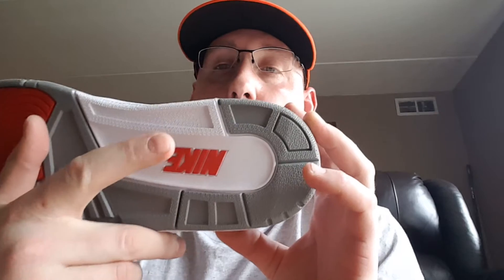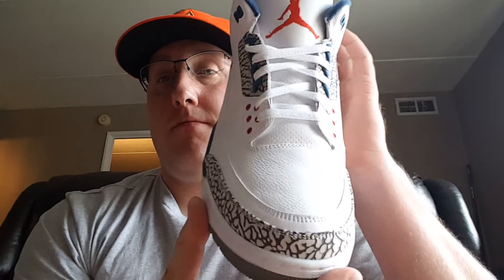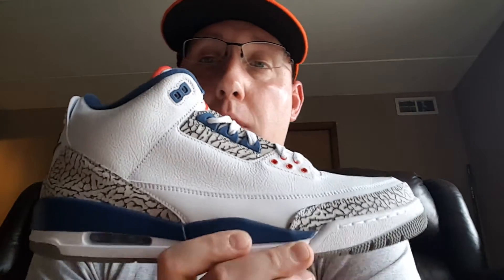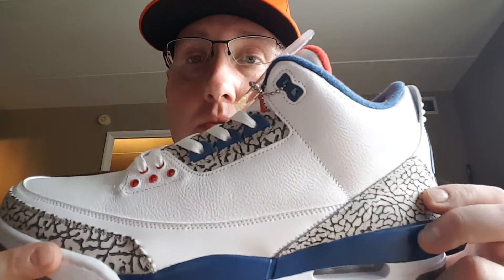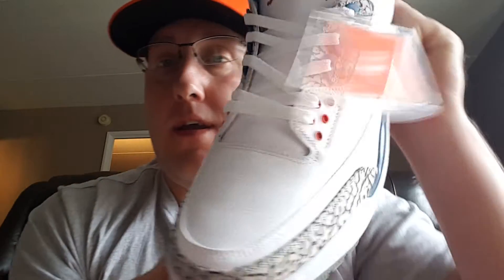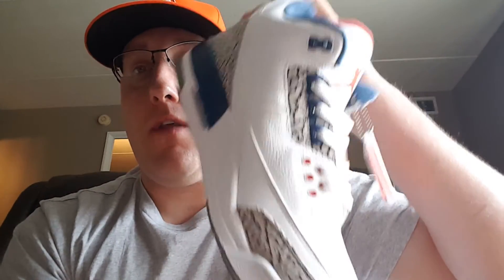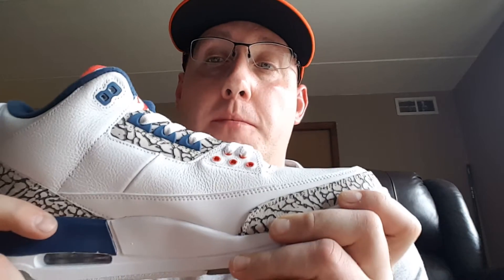Jordan Retro TRUE BLUE 3 OG REVIEW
True Blue 3 OG REVIEW